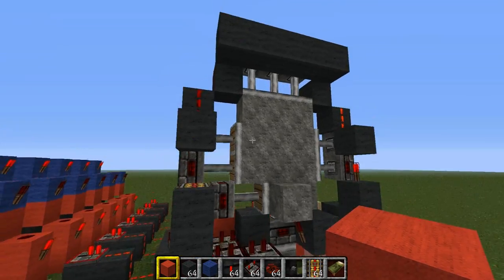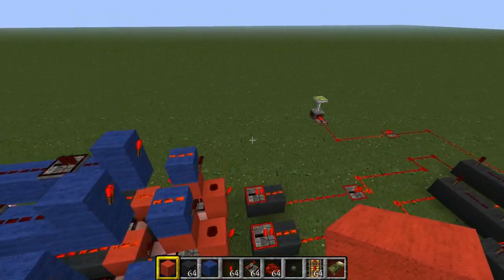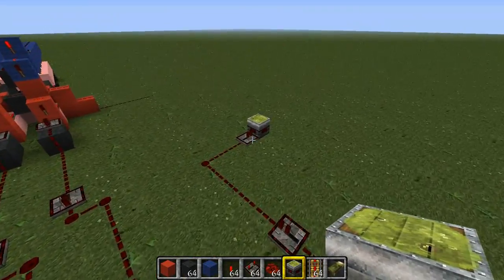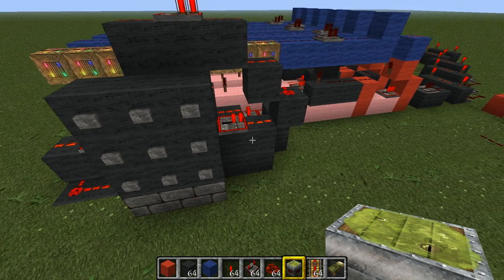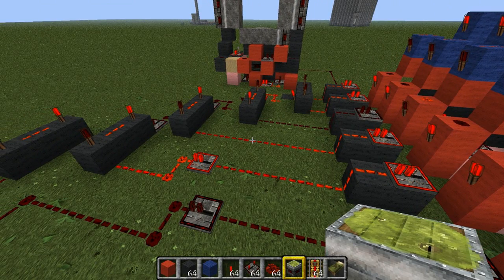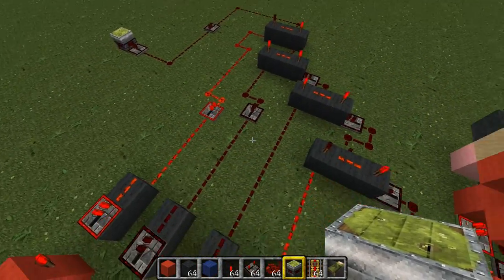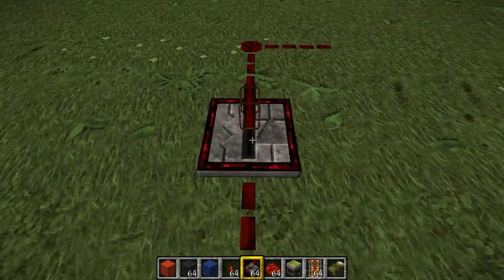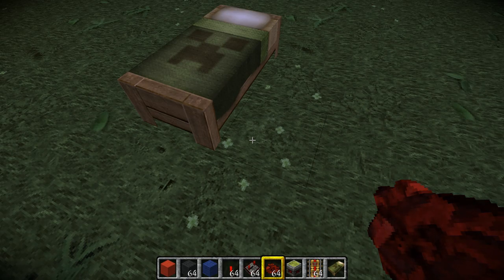MineCraft: Nine Digit Combo Lock "Fix" [Redstone] works in 1.2.5 and beyond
*EXPAND*
Hope you guys have an awesome weekend :) I'm rather proud of myself for completing something like this, I have come a long way in the minecraft scene  and I thought I would share it with you.

Thanks for checking out the video click the subscribe button at the top to make sure you don't miss any other content from me :) Also feel free to check out my other videos if you are new to my channel. I appreciate all the support I really do.